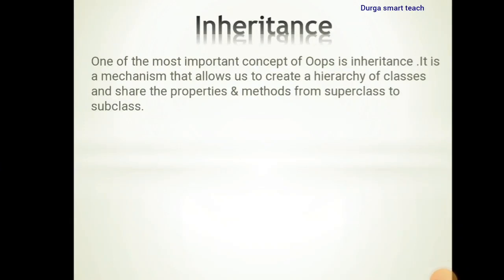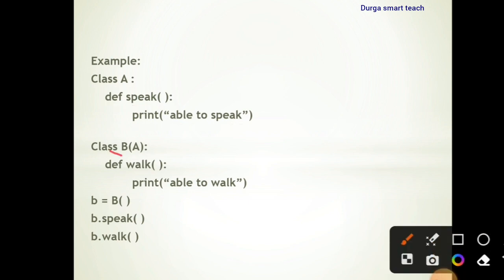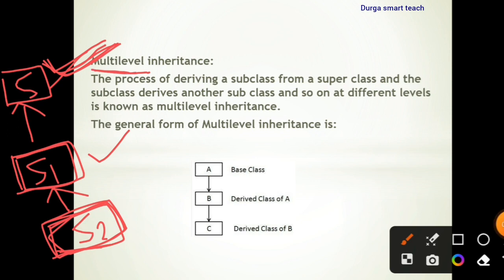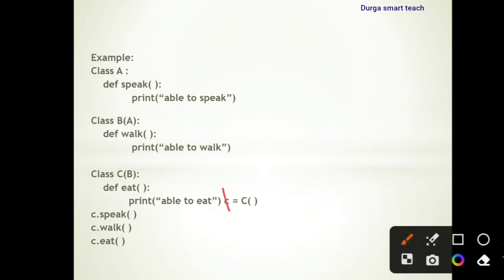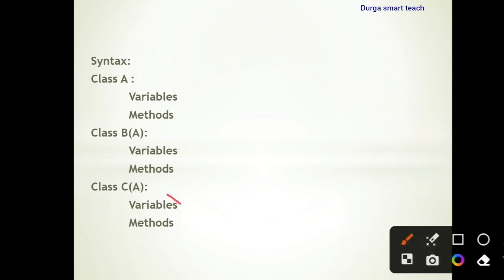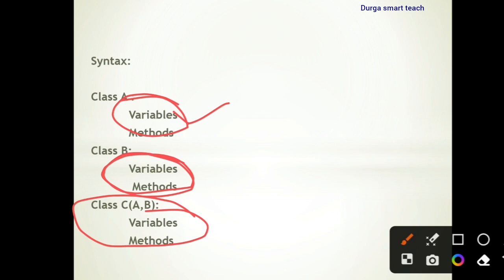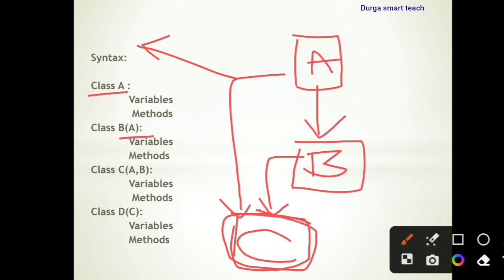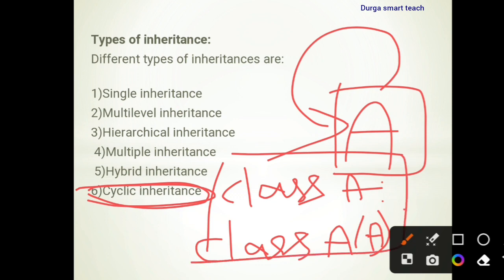Types Of Inheritance || Classification ||python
Types Of Inheritance